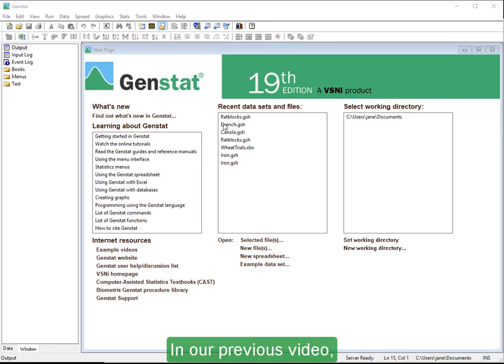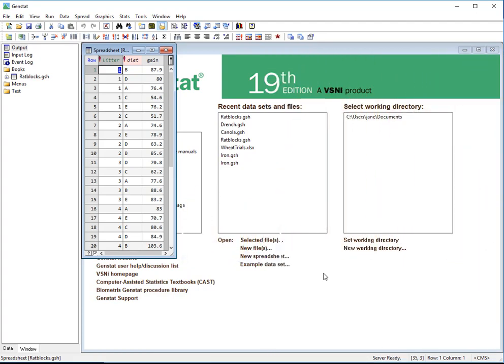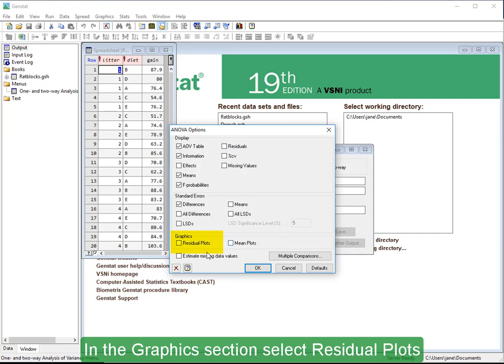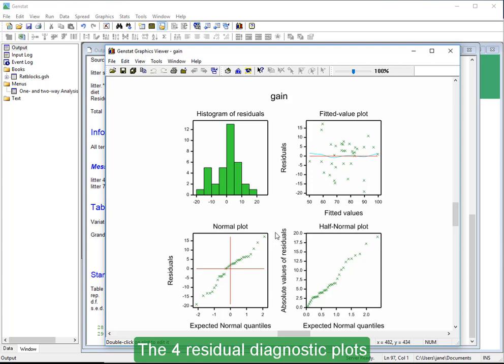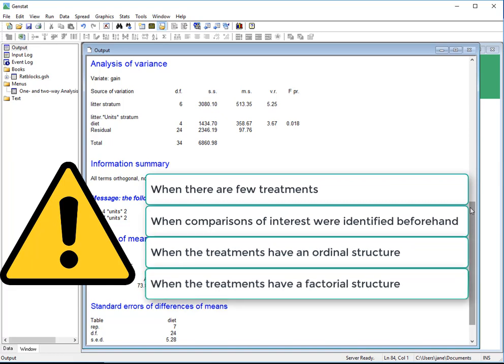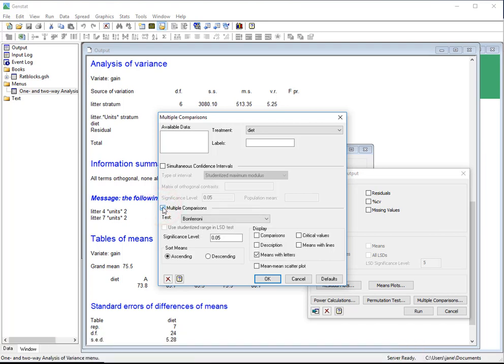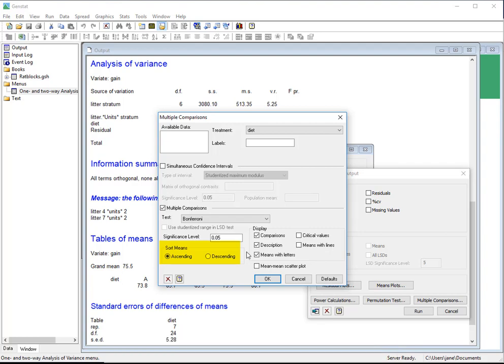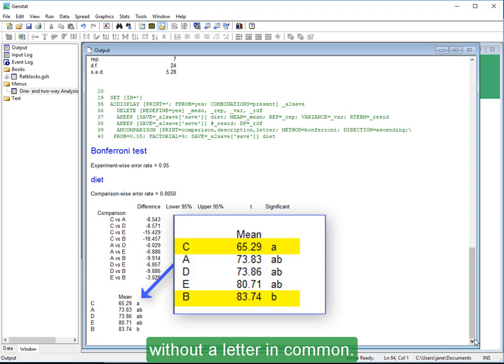Pairwise Multiple Comparison Tests for ANOVA with Genstat